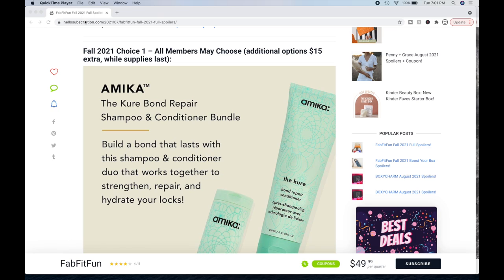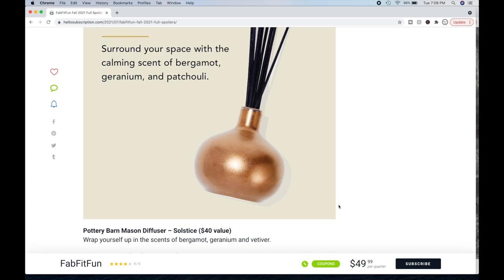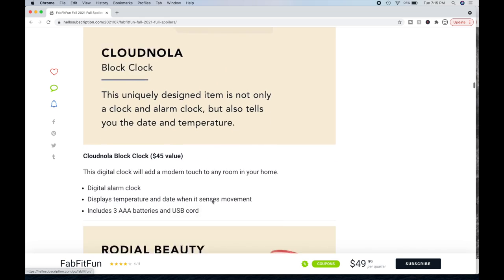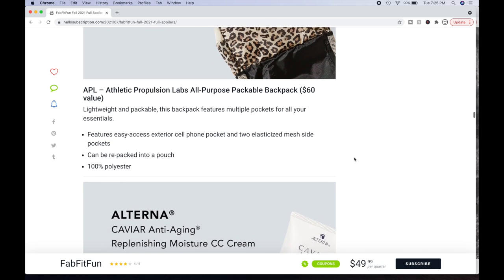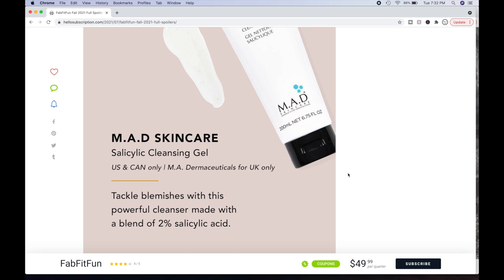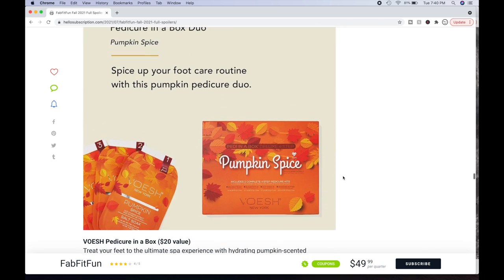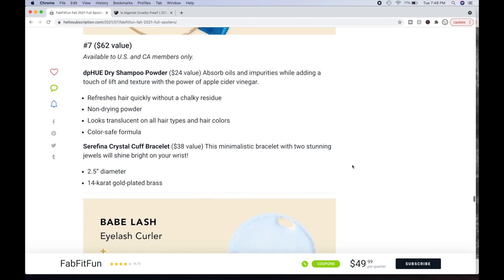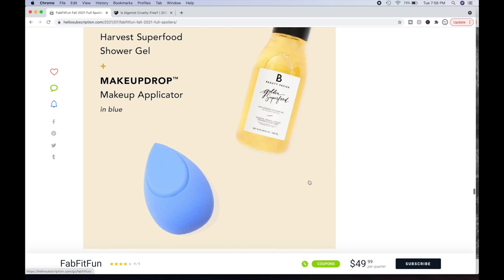FabFitFun Fall 2021 Box Customizations SPOILERS & Product Reviews | KATE KOSLOV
SALE DATES:
Annual Add-Ons: Annual Access to Summer Add-Ons begins August 5 and ends on August 9
Annual Customization: Annual Member Customization & Boost My Box & reFills starts August 6 through August 9
Annual Member Swap for Credit: Swaps for the Fall 2021 season are available now until August 9, 2021
Add-Ons For All: All Members Spring Add-Ons begins August 19  and ends on August 23
Seasonal Customization: Customization & Boost My Box & reFills open to seasonal members August 20 until  August 23.
Seasonal Members Swap for Credit: Swaps for the Fall 2021 season are available now until August 23.